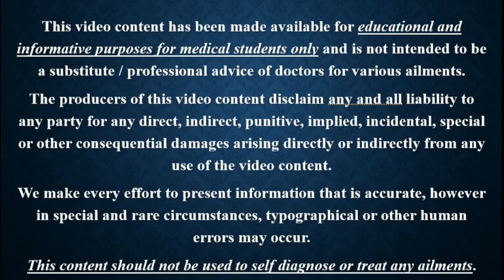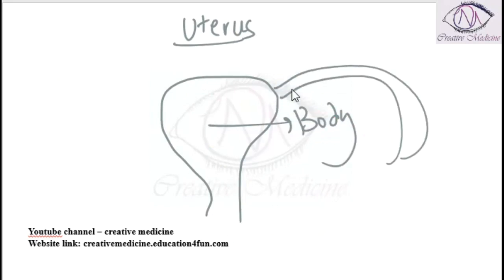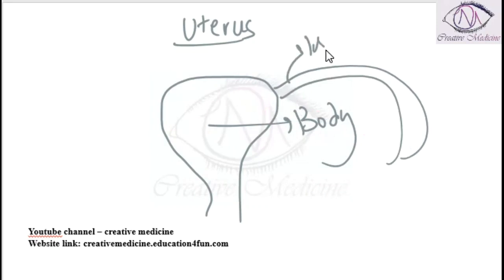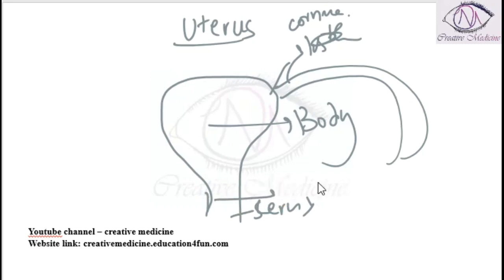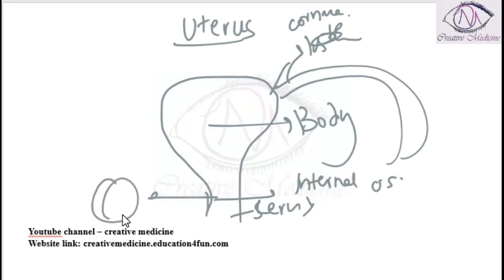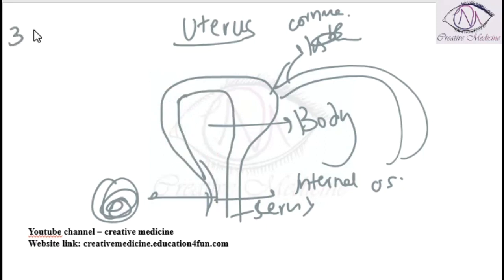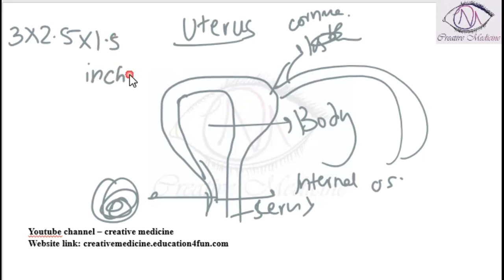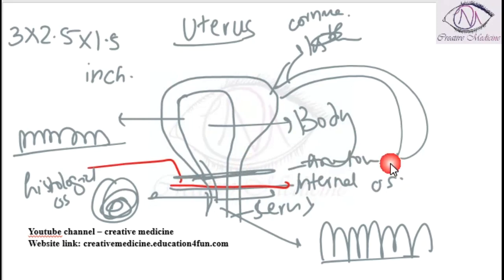Lec 2 Uterus